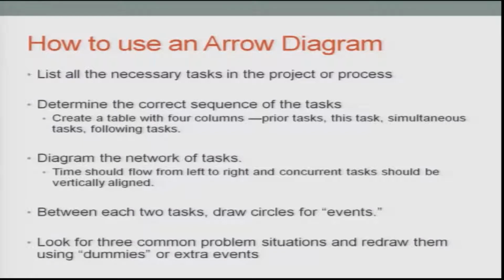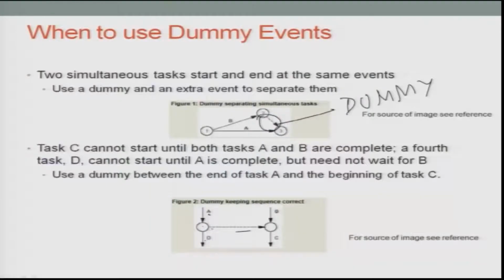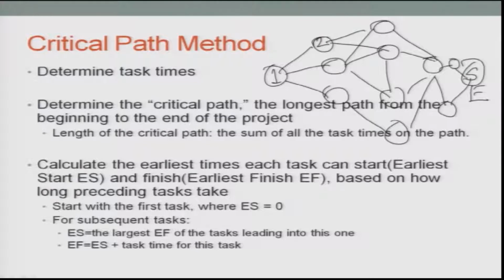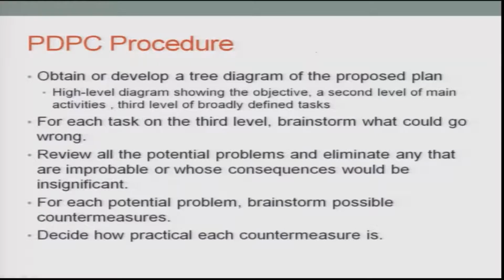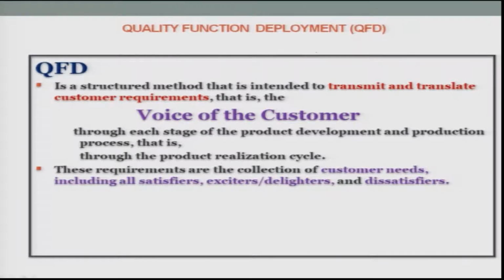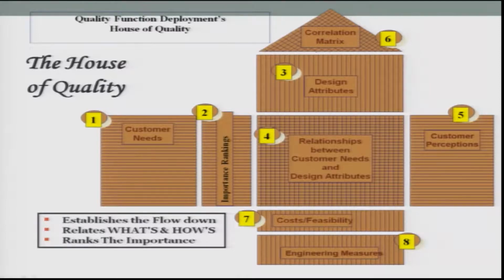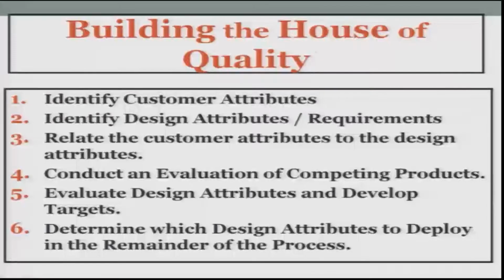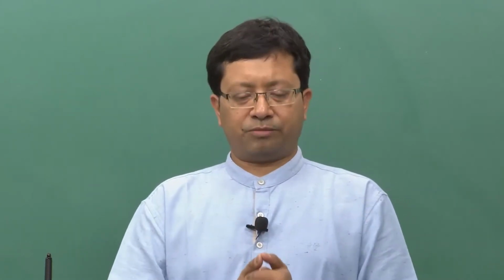CPM, PDPC and Introduction To House of Quality